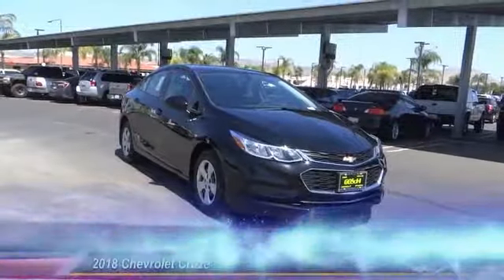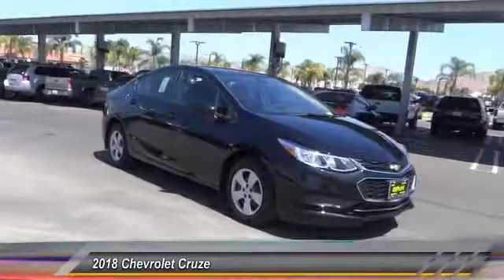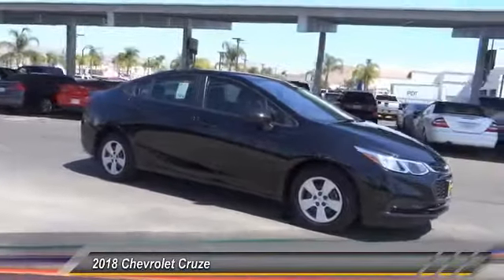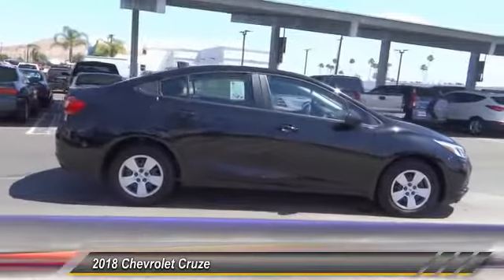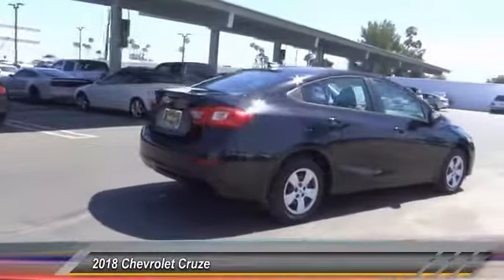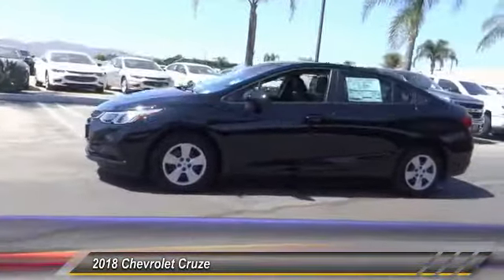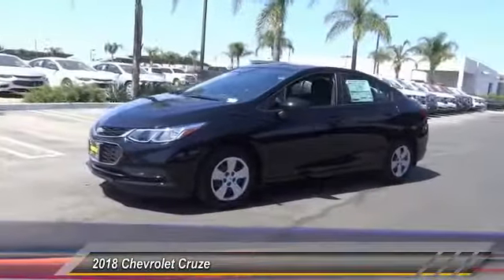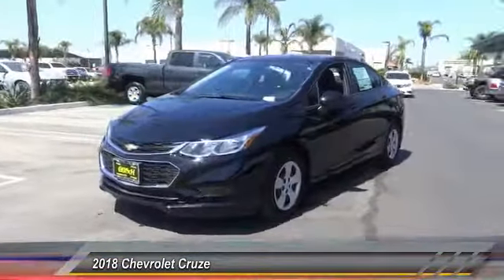2018 Chevrolet Cruze HEMET BEAUMONT MENIFEE PERRIS LAKE ELSINORE MURRIETA C18993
2018 Chevrolet Cruze 4DR SDN 1.4L LS W/1SB

Gosch Chevrolet
400 Carriage Circle

GOSCH CHEVROLET PROUDLY SERVING HEMET, BEAUMONT, MENIFEE, PERRIS, LAKE ELSINORE, MURRIETA , AND SURROUNDING SOUTHERN CALIFORNIA LOCATIONS. THIS BLACK 2018 Chevrolet CRUZE IS EQUIPPED WITH A 1.4L 4-Cylinder Turbo DOHC CVVT, AUTOMATIC TRANSMISSION, AND RECEIVES AN ESTIMATED 29 City/40 Hwy MPG. GOSCH CHEVROLET 400 CARRIAGE CIRCLE HEMET CA 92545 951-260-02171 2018 Chevrolet CRUZE 4DR SDN 1.4L LS W/1SB Stock #: 8-C18993 | VIN: 1G1BC5SM7J7230732 | 2018 Chevrolet Cruze 4dr Sdn 1.4L LS w/1SB AIR CONDITIONING POWER WINDOWS Gosch Chevrolet